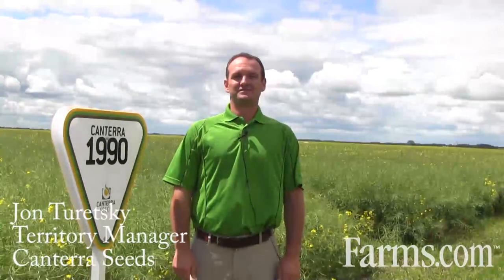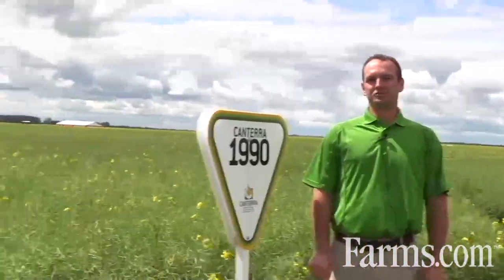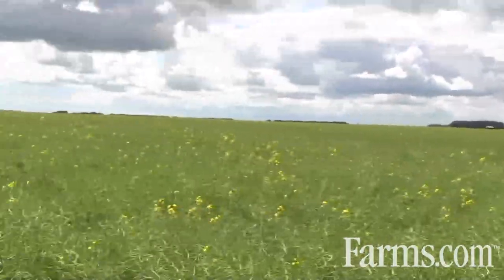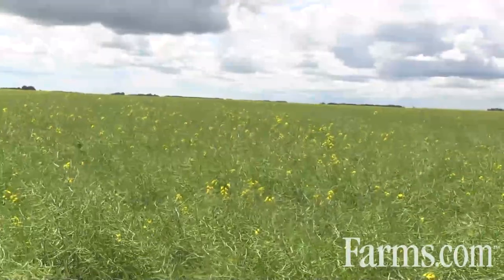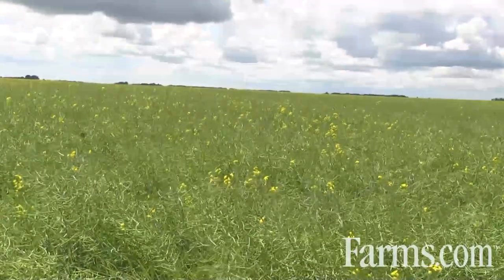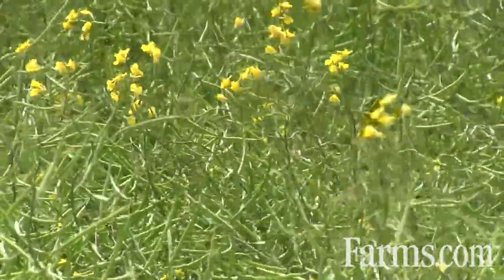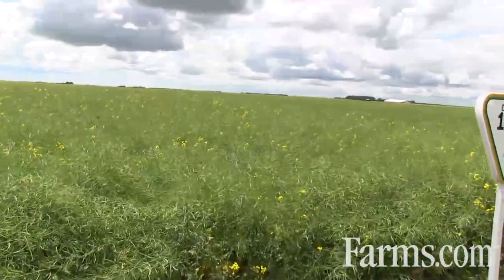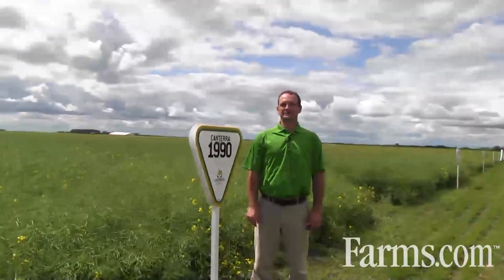Canterra Seeds 1990 Canola Genuity RoundUp Ready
Canterra Seeds 1990 Canola hybrid is a high yielding canola with the Genuity RoundUp Ready trait.

For canola performance data visit the Farms.com Yield Data Centre

Farms.com Agriville.com